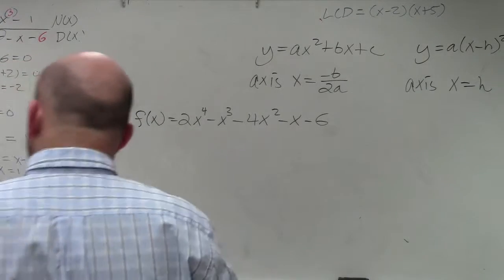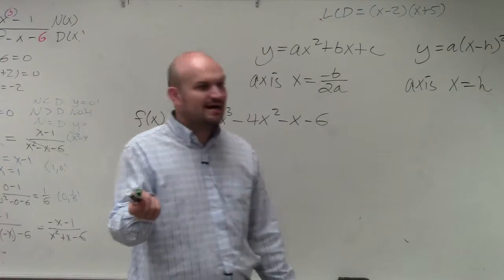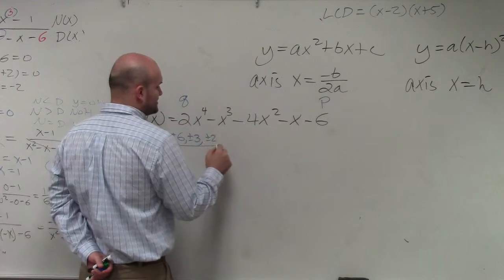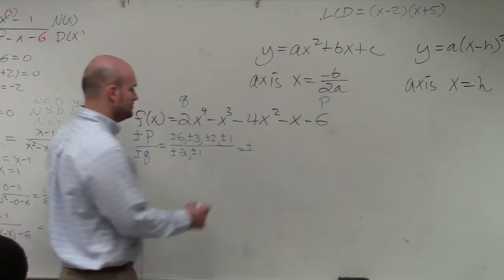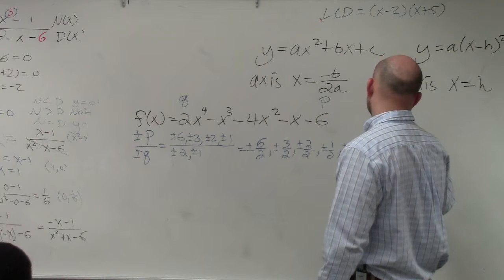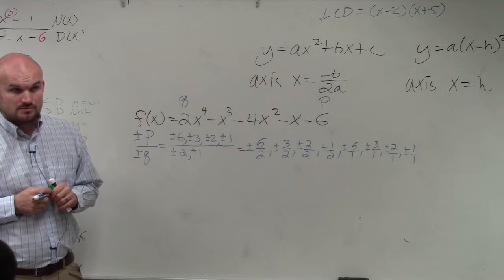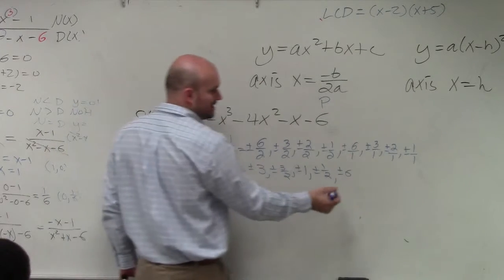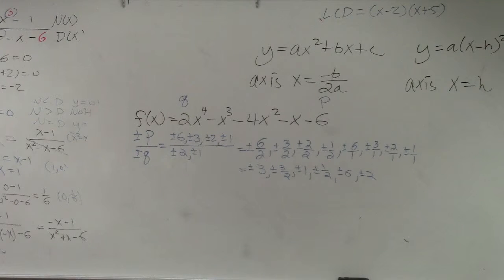Learn how to find all the possible rational zeros of a polynomial